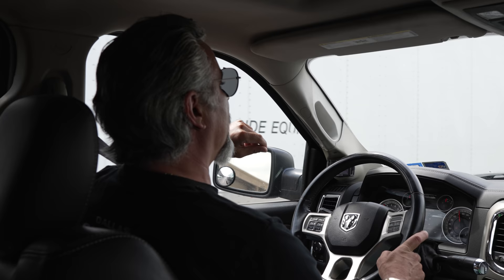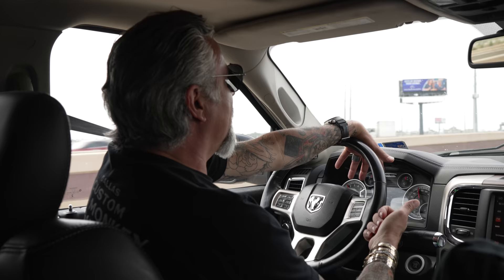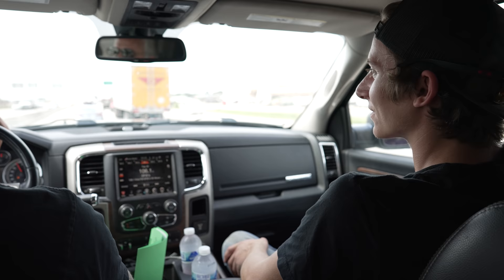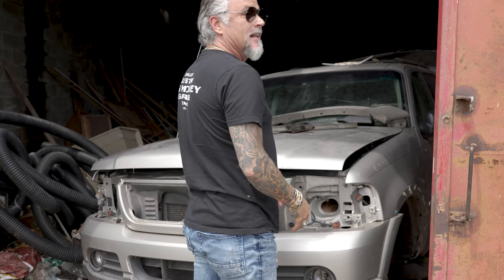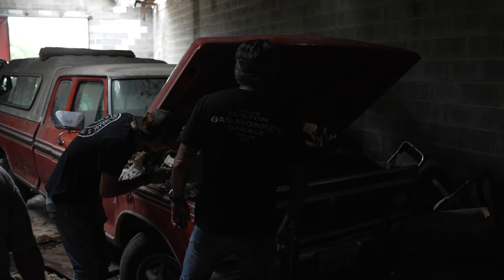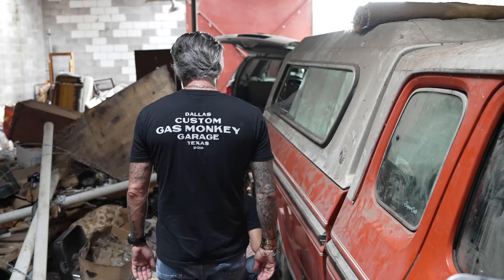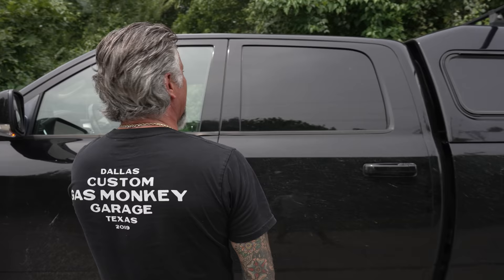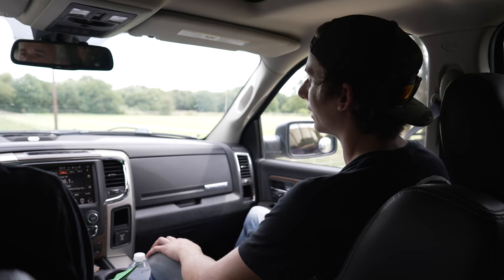This buy was SKETCHY! - Gas Monkey Garage & Richard Rawlings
Point blank- this buy was very sketchy! Once we arrived... well, everything just felt off. Don't believe us? See for yourself!

Make room in your garage, you can take home one of RICHARD'S RAWLINGS' PERSONAL CARS! What are you waiting on? GYSOT now at the completely revamped GasMonkeyGarage.com